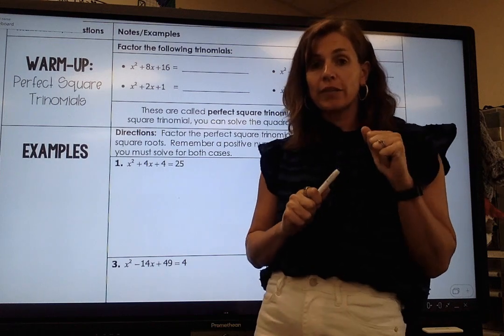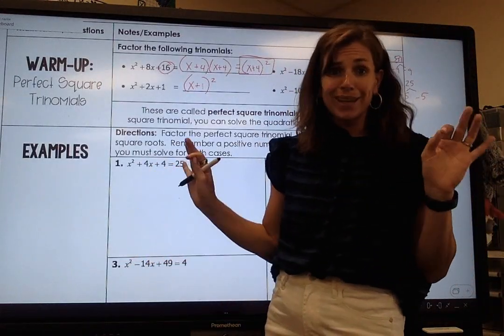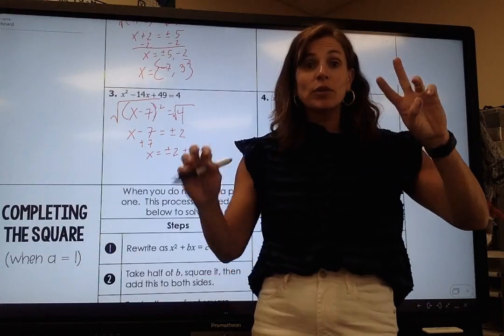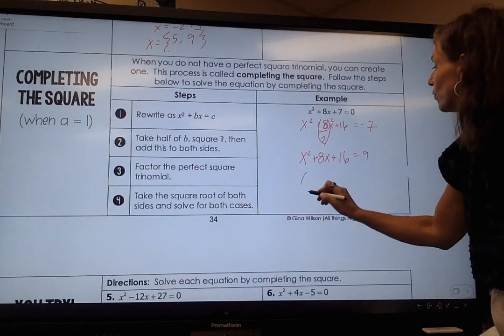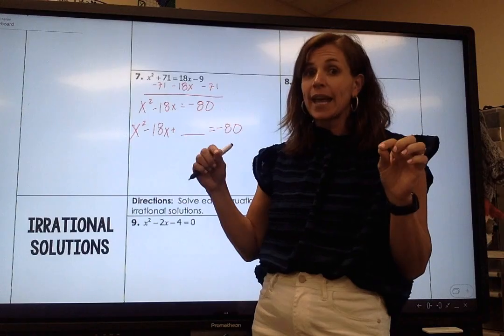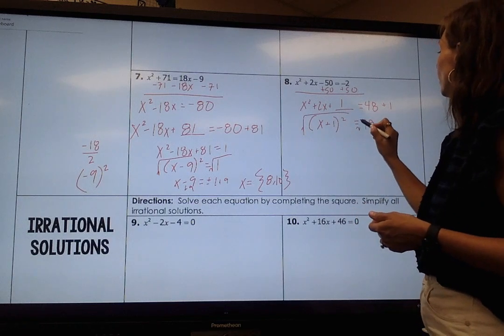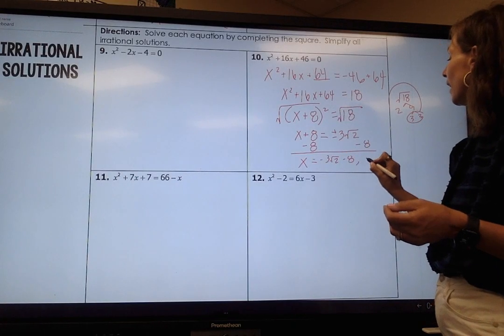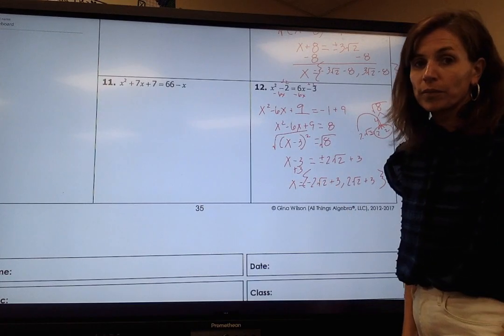Unit 8 solve by completing square part 1